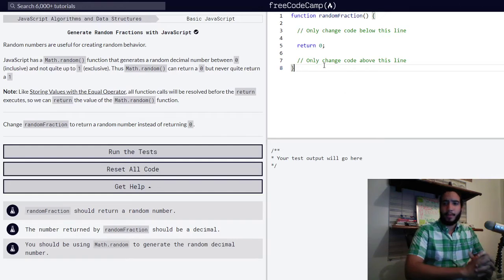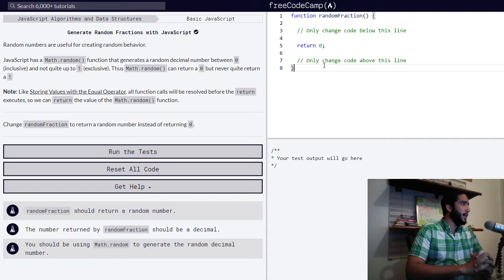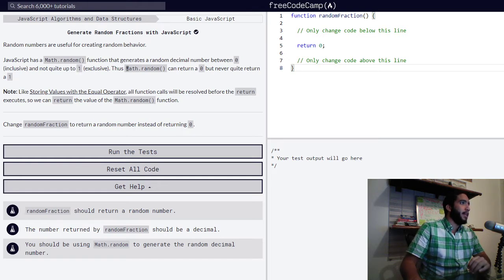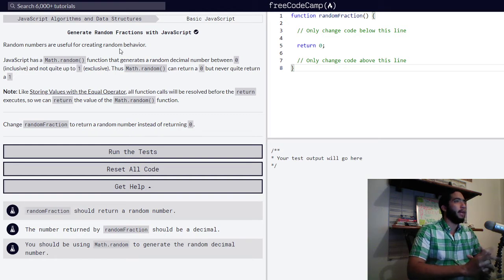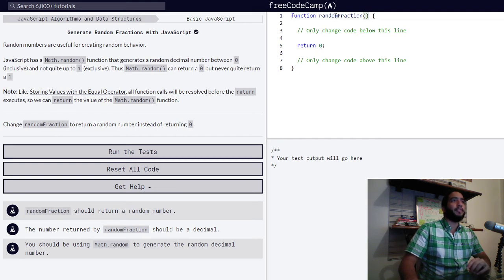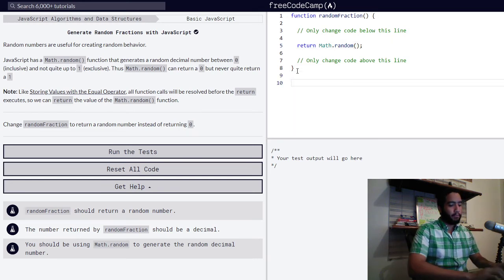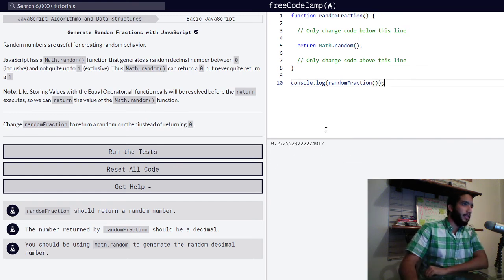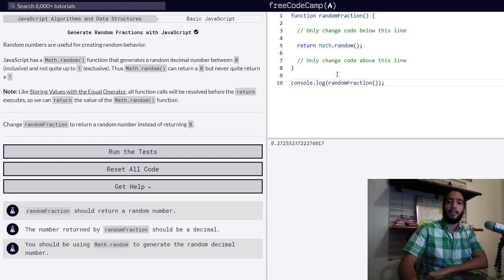How to Generate Random Fractions in JavaScript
Learn how to generate random fractions in JavaScript.